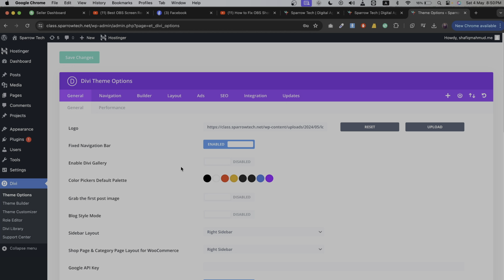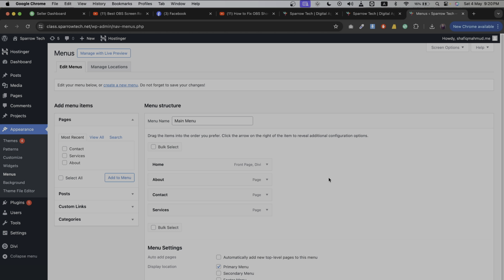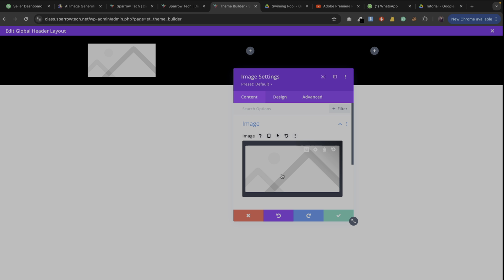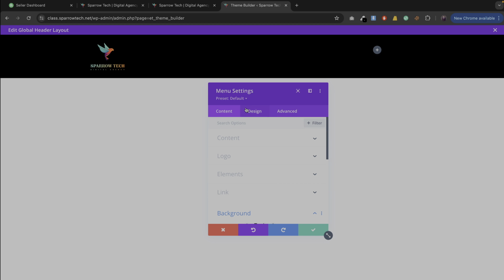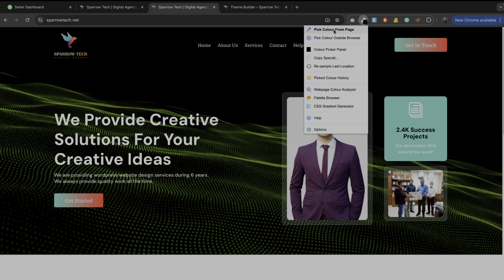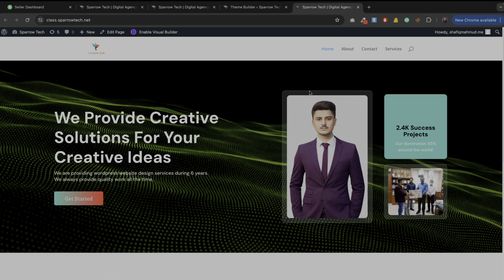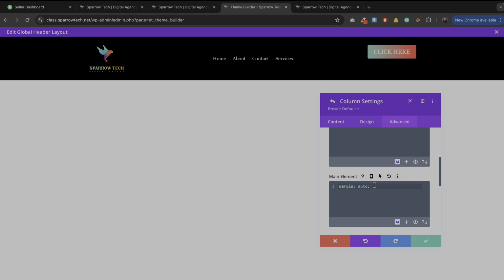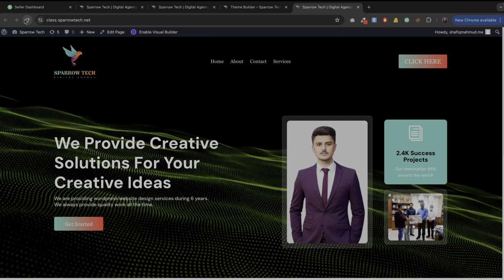How to Create Custom Global Header with Divi Theme Builder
Hey Guys, My name is Shafiq from Sparrow Tech, Today in this Video I’m gonna show you “How to Create a Custom Global Header with Divi Theme Builder” with Step by Step Tutorial